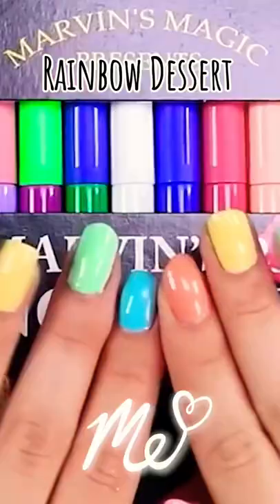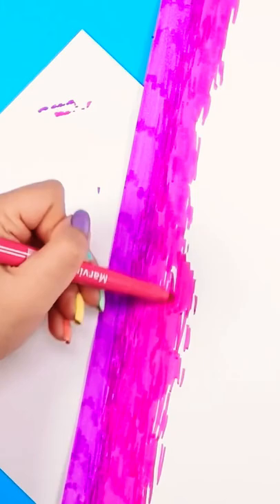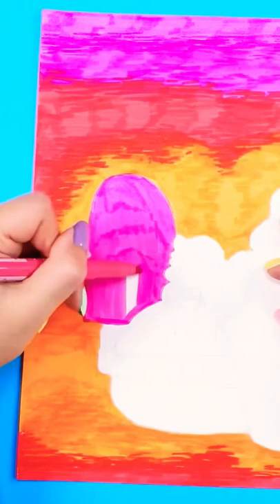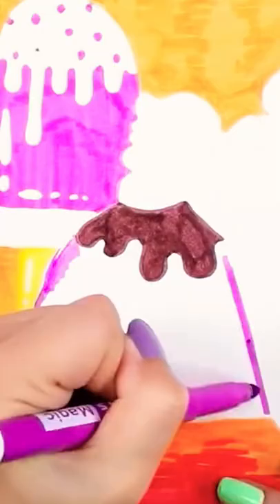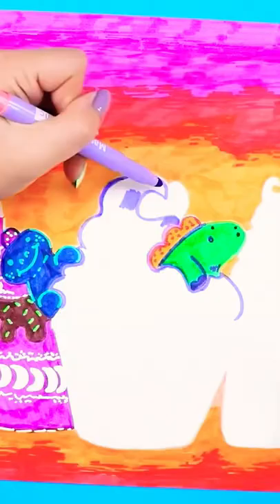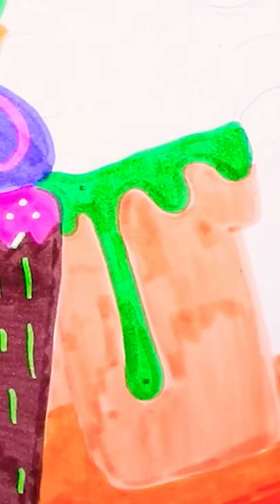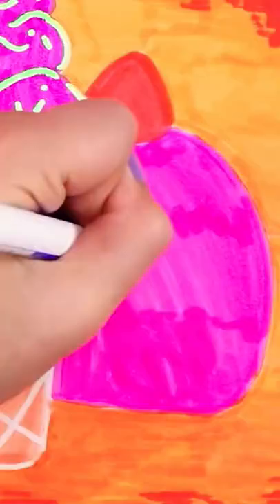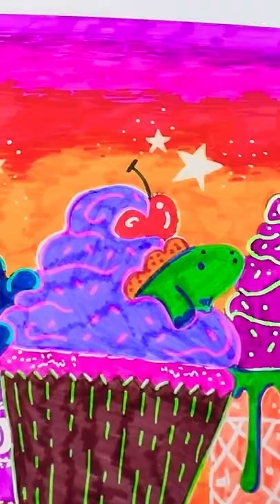Beautiful Rainbow Dessert